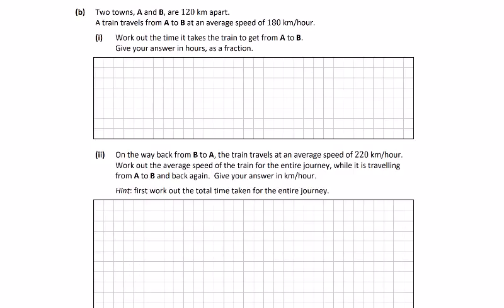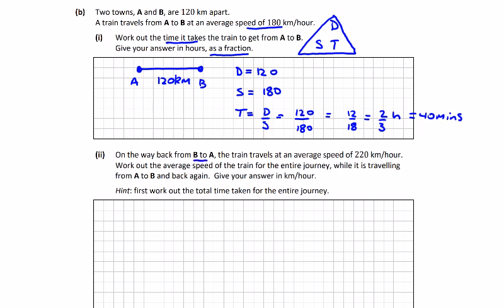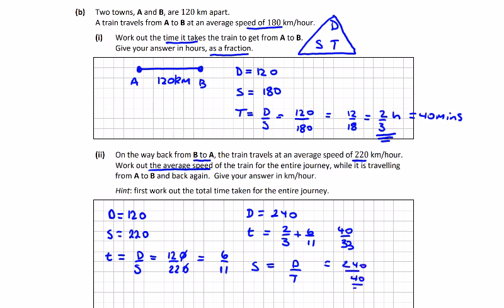2023 LCOL Q5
Ratio